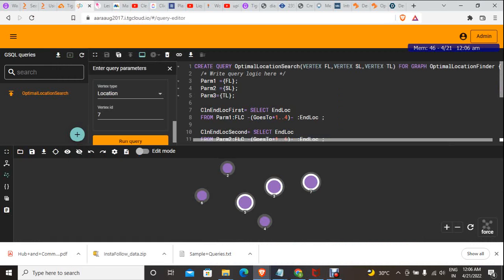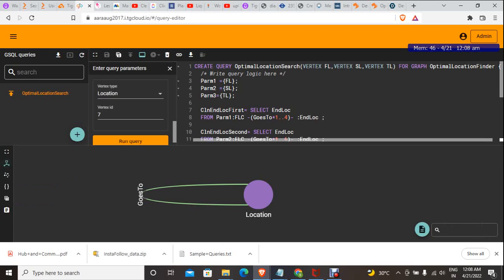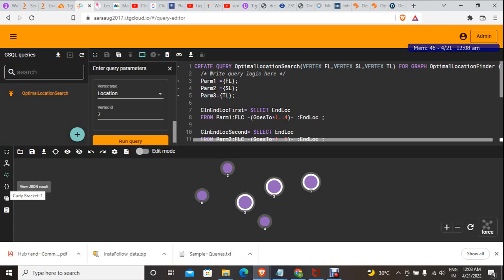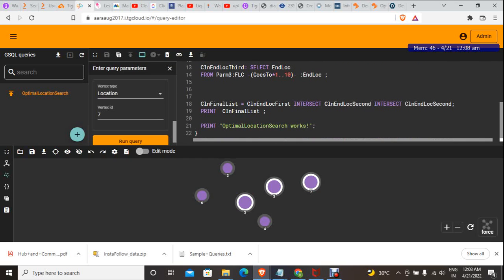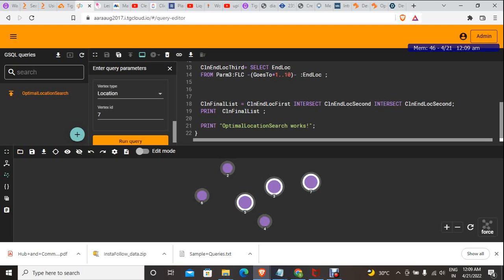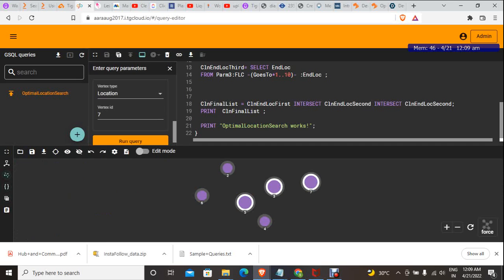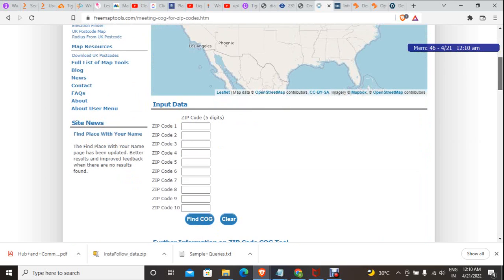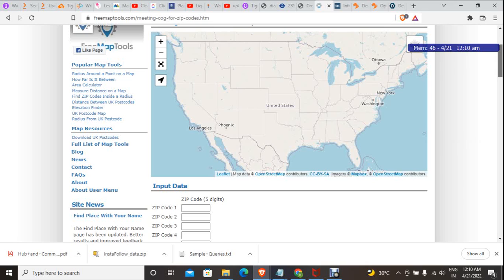TigerGraph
TigerGraph Hackathon ... Graph based solution for property search for rental or for buying.